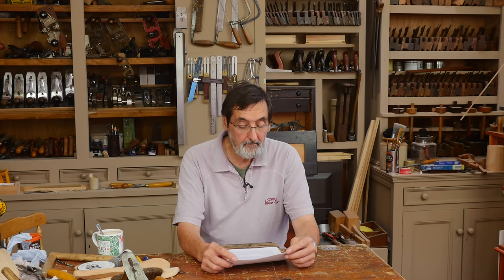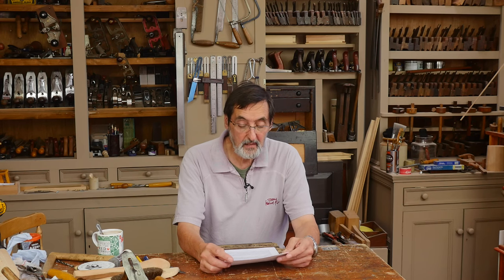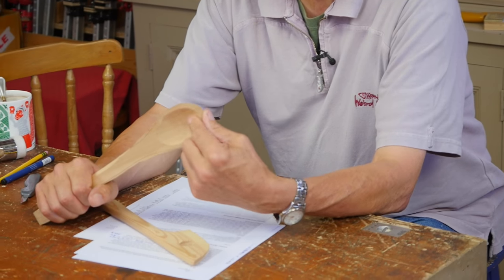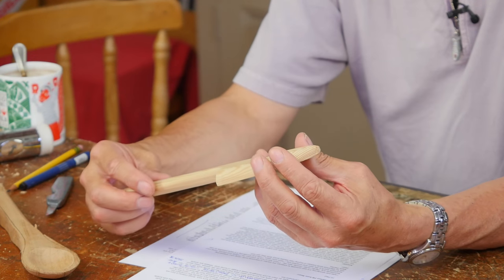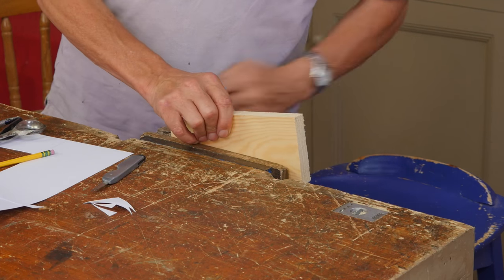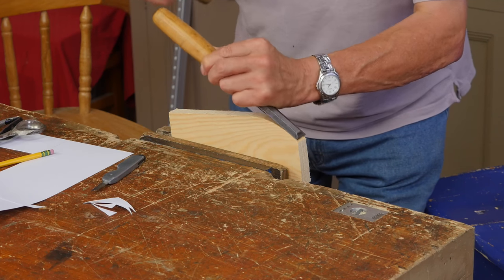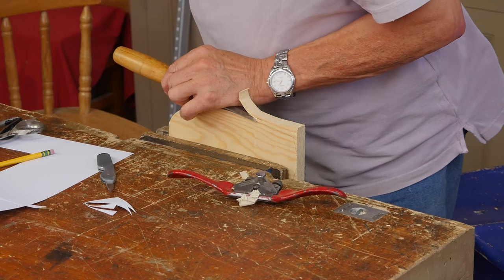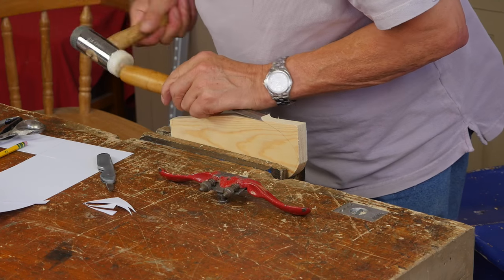Q&A with Paul Sellers Episode 4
Paul answers some common questions we have received in this fourth Q&A video:

0:09 KC asks: Can you provide some project ideas to do with kids using simple tools?

7:20 Sean asks: Is it was possible to sharpen the blades of electrical tools using your sharpening techniques?

8:45 Chris asks: 1) How can I read rising grain and know how to plane it?
13:24 2) Do I plane my board before ripping several widths from it?

14:54 Forrest asks: Can clear shellac be used as the top coat for a white pickled finish to preserve the whiteness?

16:21 Nicholas asks: I apparently dripped sweat while I was applying the stain to my stairs and have a bunch of dark spots. Do you know how to correct it?

17:47 Mike asks: Could you recommend some books to help rekindle my love of woodworking?